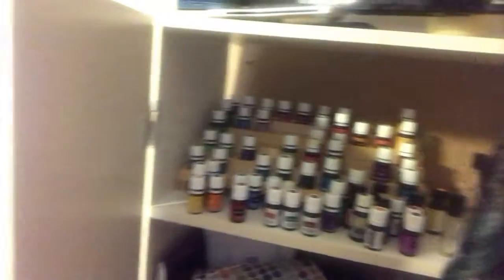Gettin' Oily with Courtney - Introduction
Meet Courtney, Young Living Independent Distributor. Hear her story and how Essential Oils changed her life!

Peace & Calming Blend Ingredients: Citrus reticulata† (Tangerine) peel oil, Citrus aurantium dulcis† (Orange) peel oil, Cananga odorata† (Ylang ylang) flower oil, Pogostemon cablin† (Patchouli) oil, Tanacetum annuum† (Blue tansy) oil

†100% pure, therapeutic-grade essential oil

Ready to join an amazing oily family with Young Living?  I would love for you to join my quickly growing and amazing Gettin' Oily team.  We have a great upline and supportive team, lots of educational resources, live and FB classes. We would love to help you get started and walk along side you in this amazing journey.

Young Living Independent Distributor Courtney Dayne #10160809